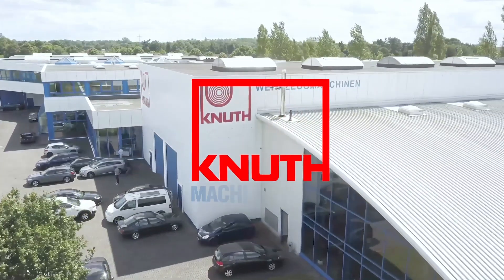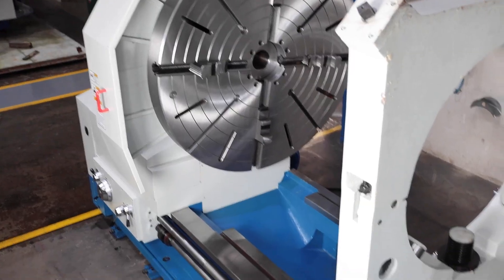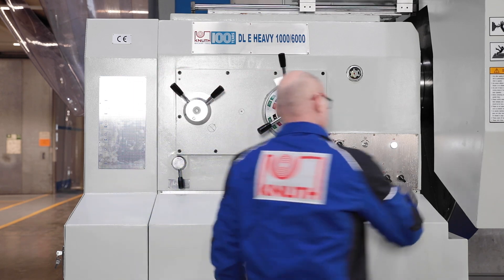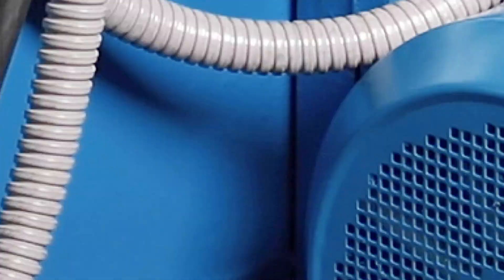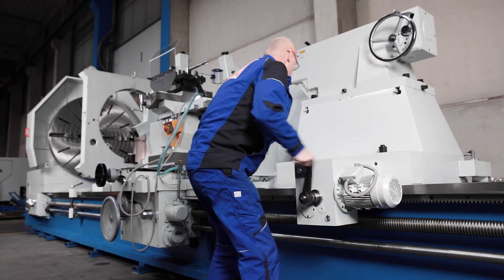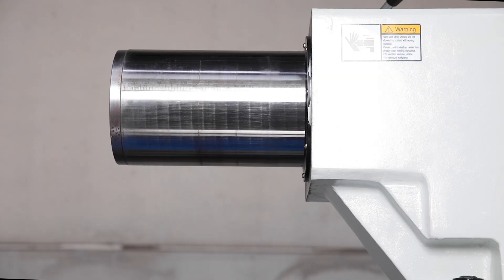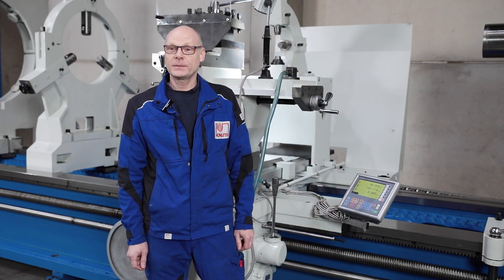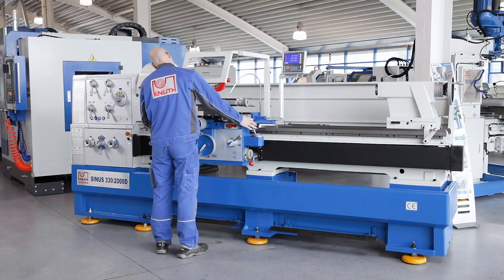For really LARGE turning diameters and workpiece lengths❗️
With the machines of the DL E Heavy series, you can machine really large turning diameters and workpiece lengths. The particularly wide and heavily ribbed machine bed takes heavy workpiece weights. Powerful motors drive the main spindle via a finely adjustable multi-disc clutch. The rapid traverse in the support is particularly effective with large bed lengths and the heavy tailstock is also moved with a motor drive.